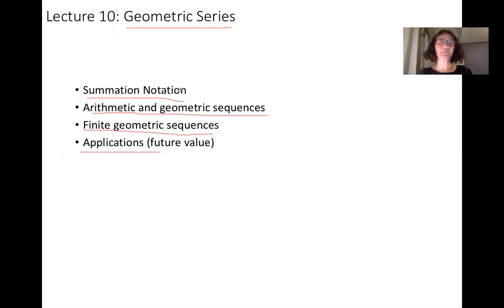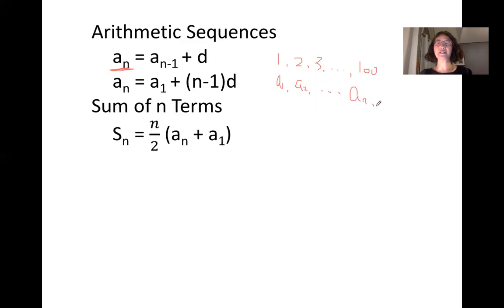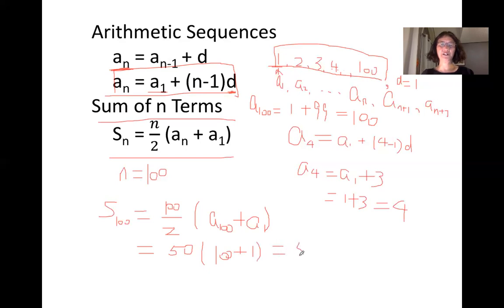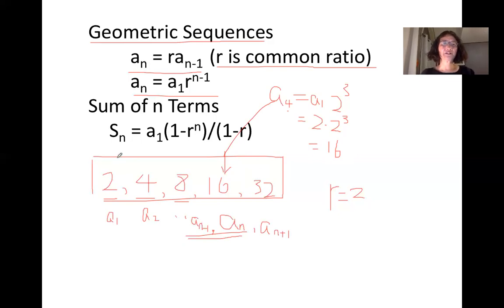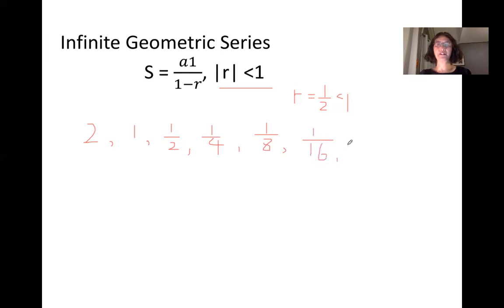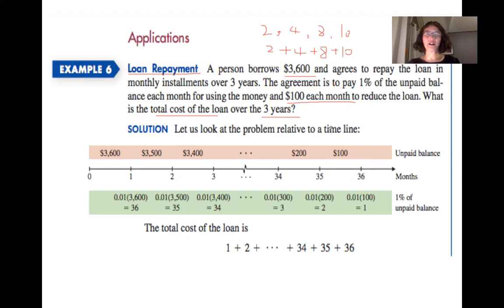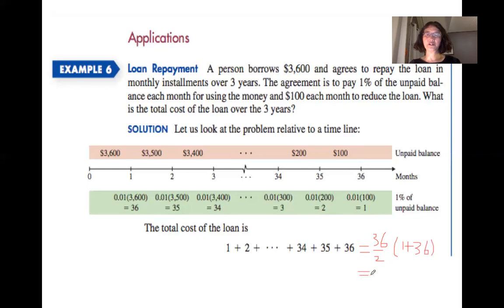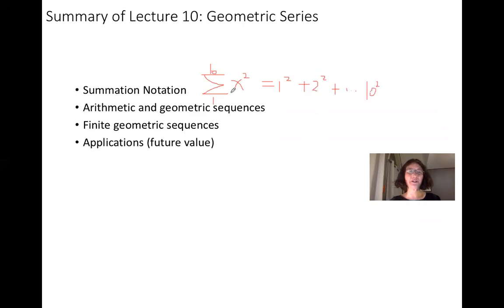Applied Mathematics for Business - Lecture10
This lecture covers:
Summation Notation;
Arithmetic and geometric sequences;
Finite geometric sequences;
Applications (future value)